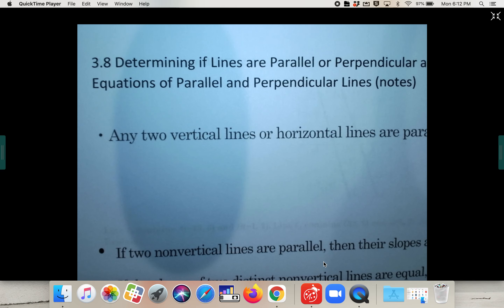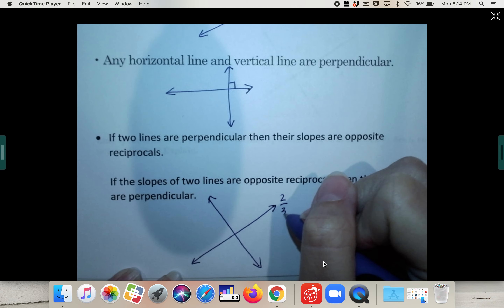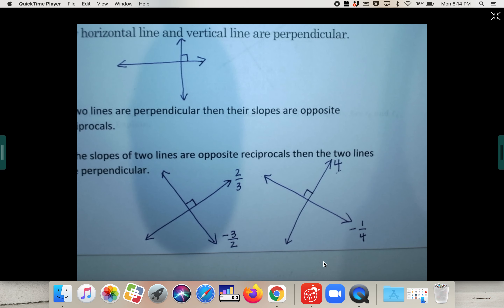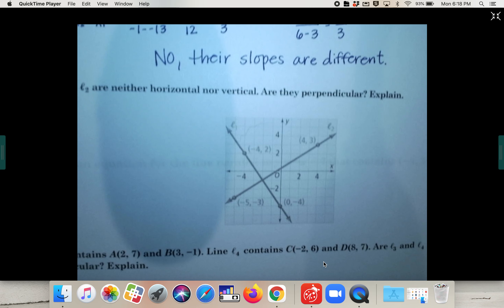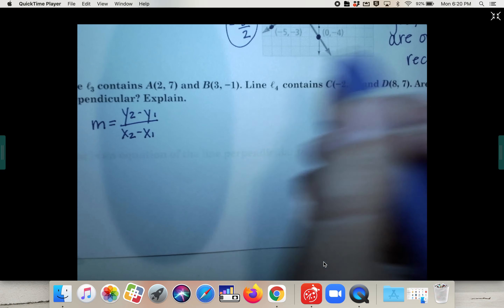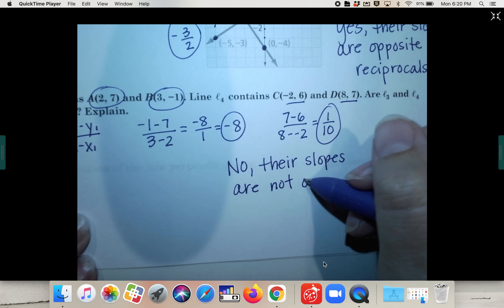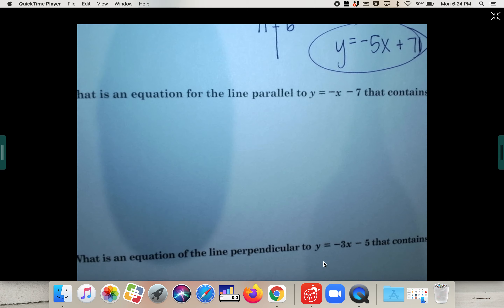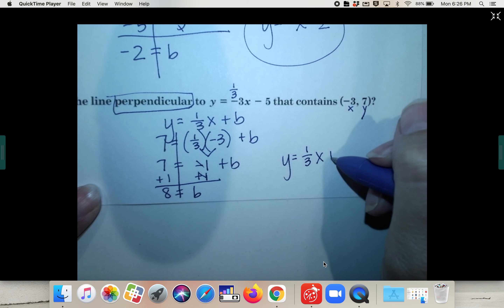Geometry 3.8 Notes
This lesson reviews the Algebra concepts of parallel slopes and perpendicular slopes. It teaches parallel and perpendicular slopes from graphs, and from 2 points, and it teaches writing equations of lines parallel and/or perpendicular to another line.